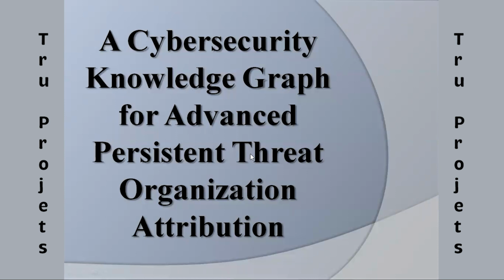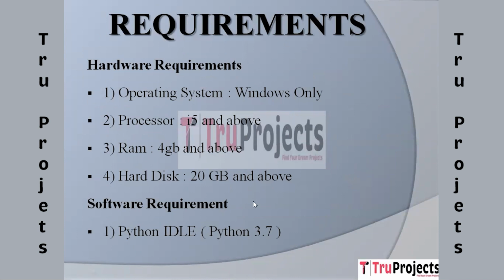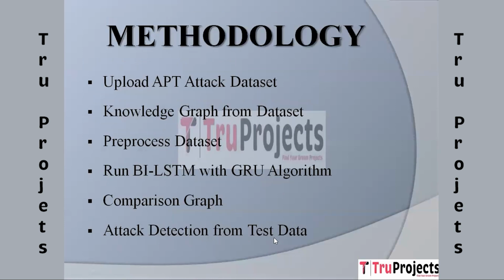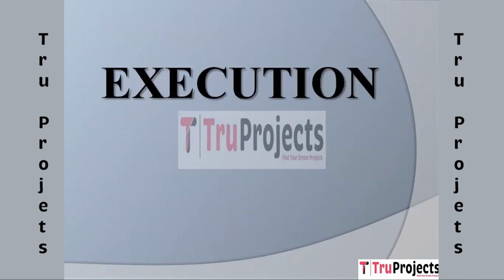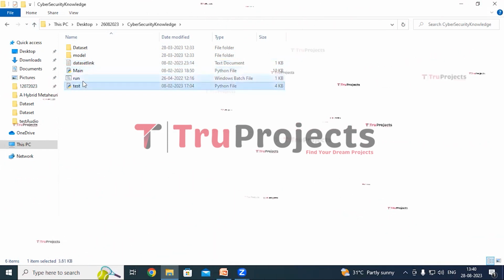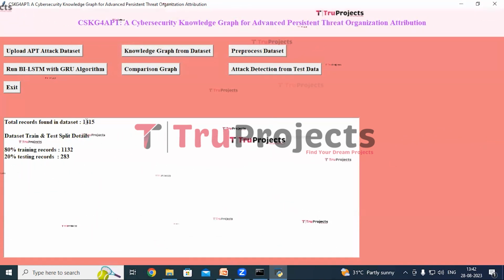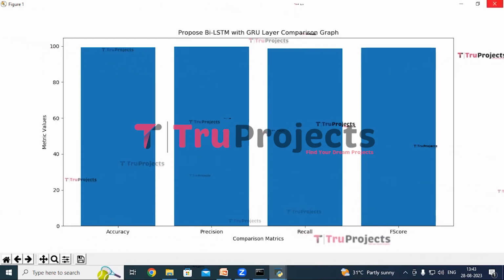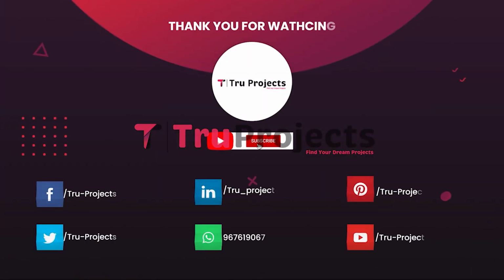CSKG4APT A Cyber security Knowledge Graph for Advanced Persistent Threat Organization Attribution